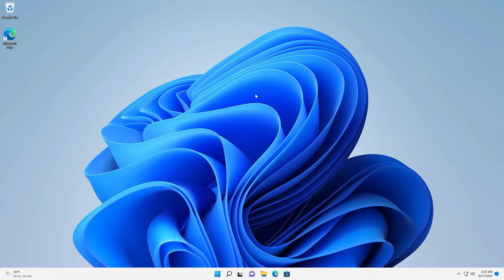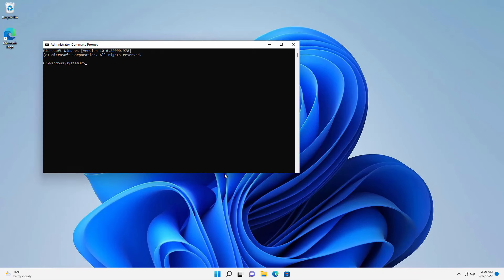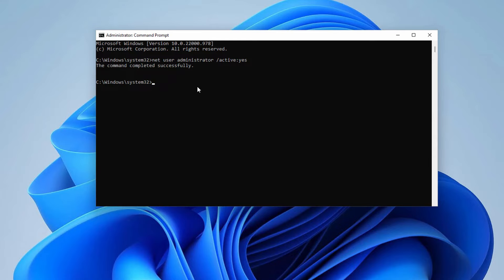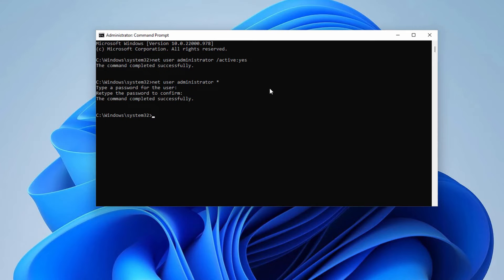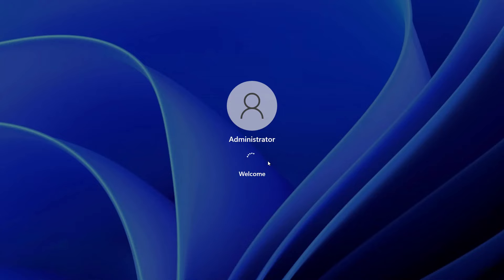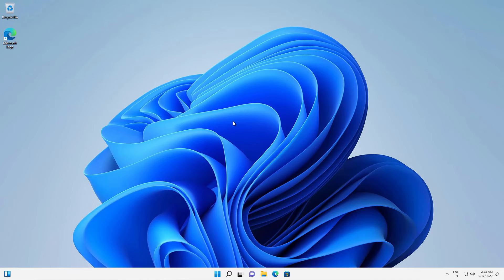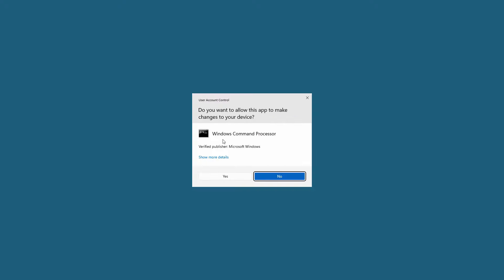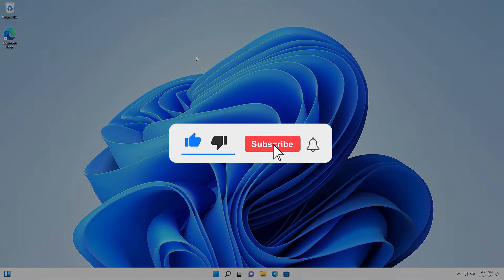How To Enable Administrator Account In Windows 11 & 10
Windows 11/10 have a built-in Administrator account, you. can enable the hidden administrator account to do any task you want. The built-in account can help you troubleshoot the user account problems, or you can use a program or remote desktop connection as an administrator.

Steps to enable built in administrator account -

1. Open cmd as admin.
2. Type
net user administrator /active:yes
3. Type
net user administrator *
to create a password.
4. If you want to disable admin account, type

You can use this admin account for any purposes.